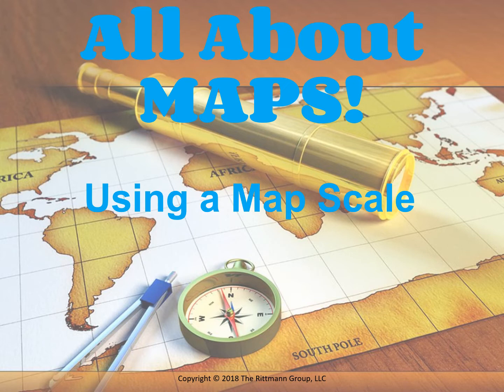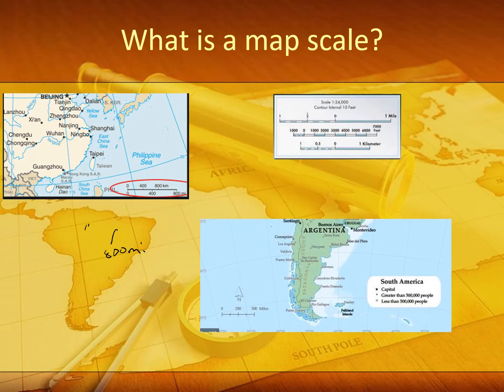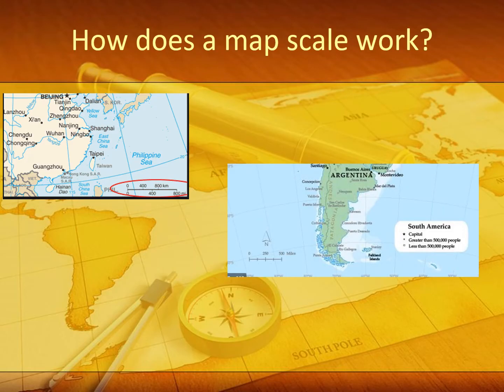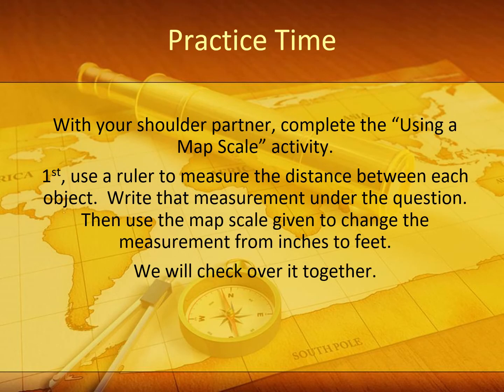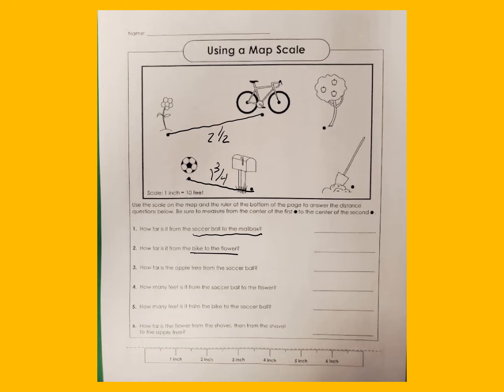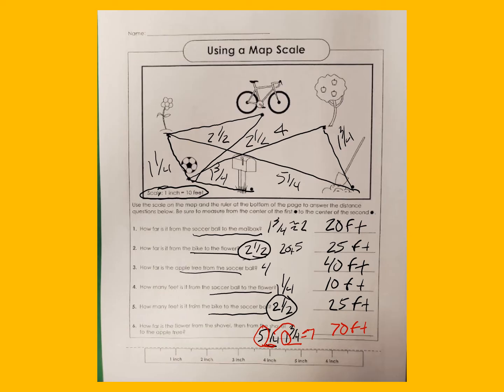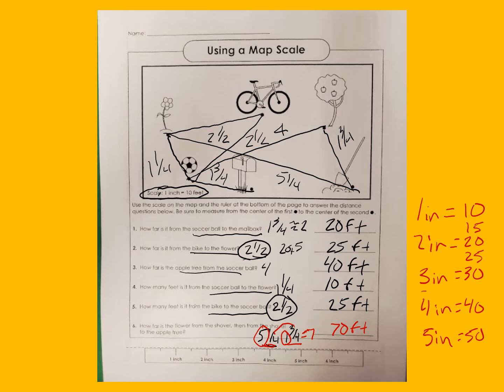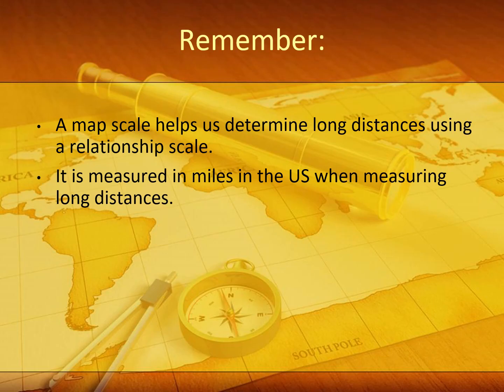Geographic Tools Map Scale